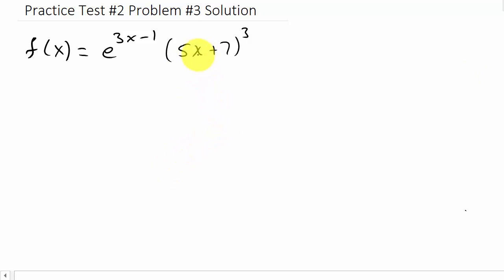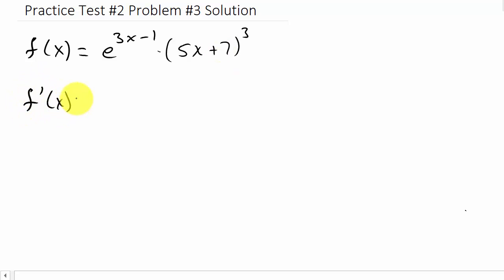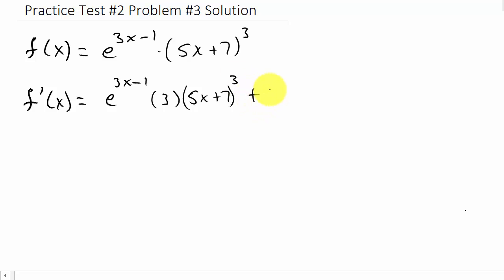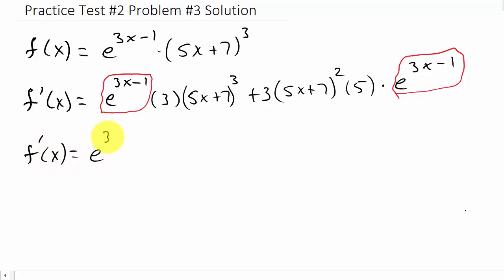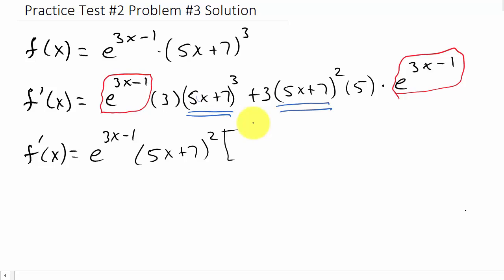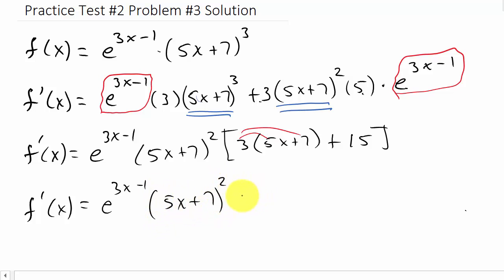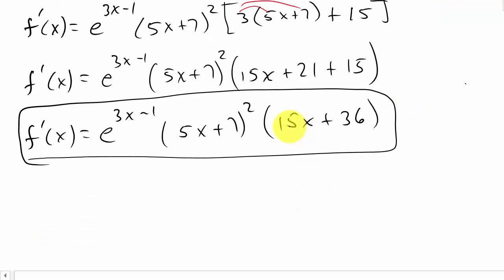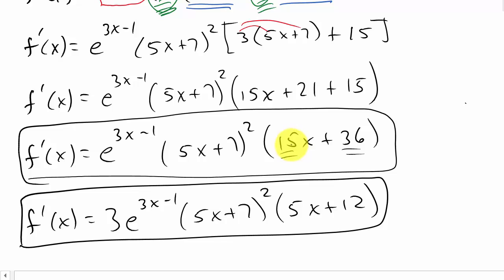Derivative Practice Test #2 Problem #3 Solution